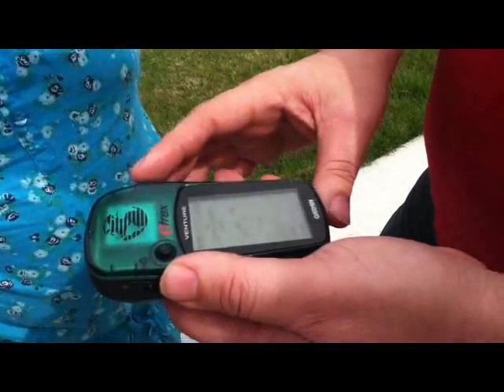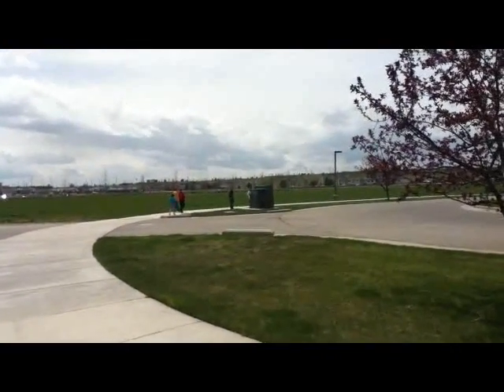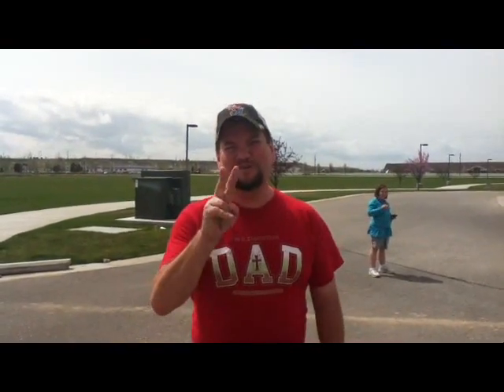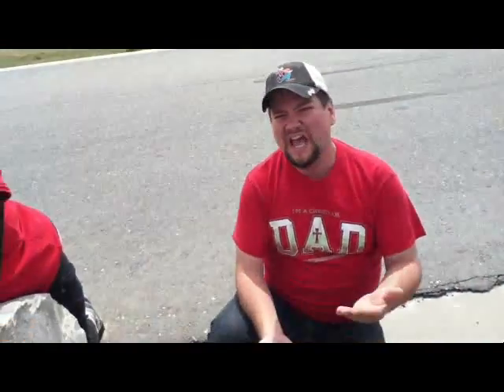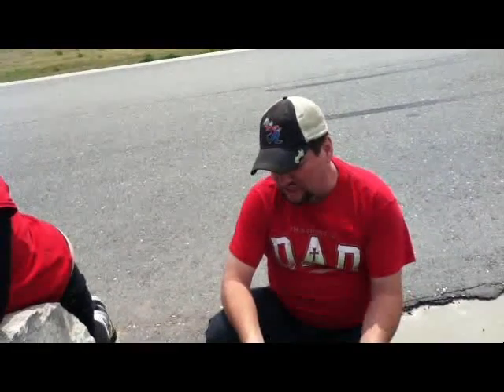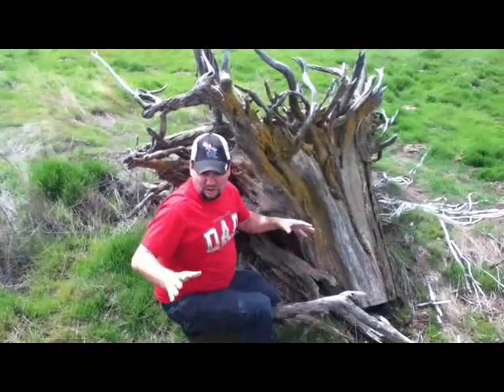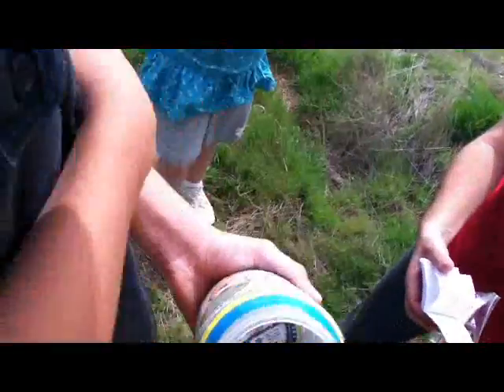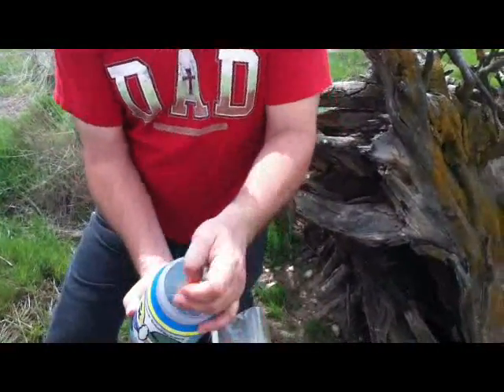Our adventure out Geocaching at the College of Western Idaho’s Nampa campus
Geocaching at CWI with the kids, a little explanation on how it works, it's a ton of fun.